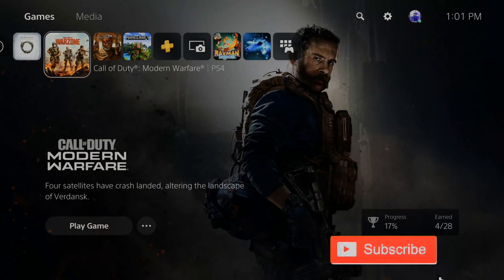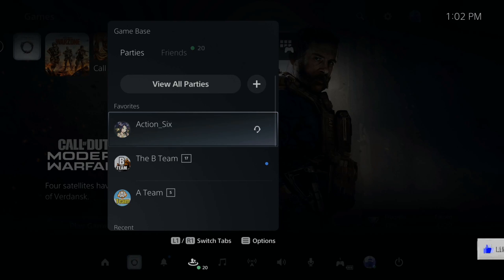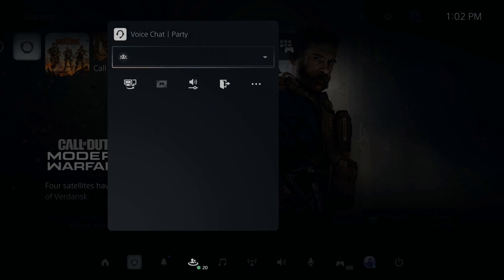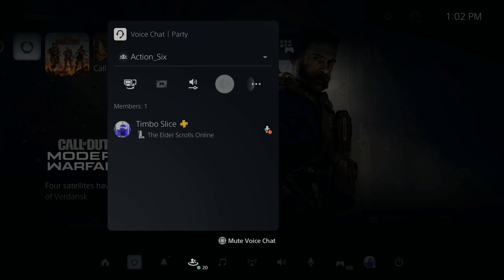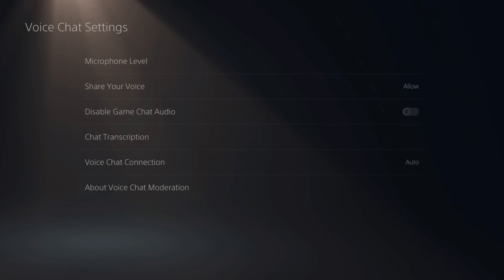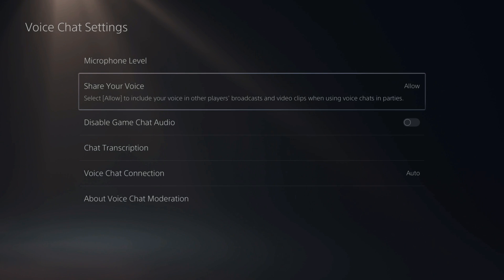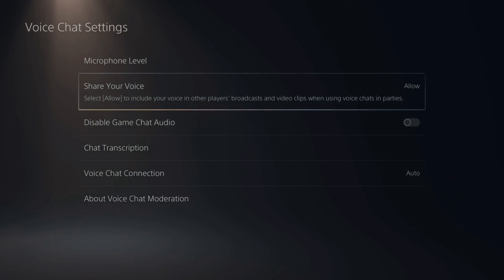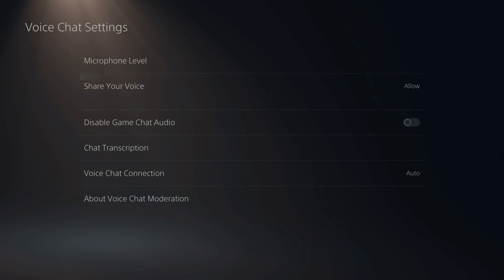How to Allow Voice to Be Shared on Friends Live Streams & Video Recordings (Twitch & Youtube)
Do you want to know how to allow voice to be shared on Friends Live Stream and Video Clip Recordings. To allow your voice to be shared, go to game base. Go to a voice chat and join it. Then go to the three dots and go to more options. Then scroll down to settings. Now scroll down to allow voice to be shared. This will allow your voice to be in friends live streams and video clips. Your friends if they are streaming, if they go to broadcast and go to options they have to make sure they can include voices in their live streams. ...